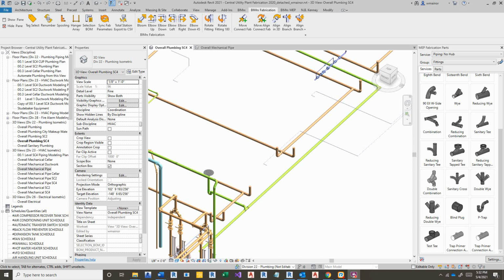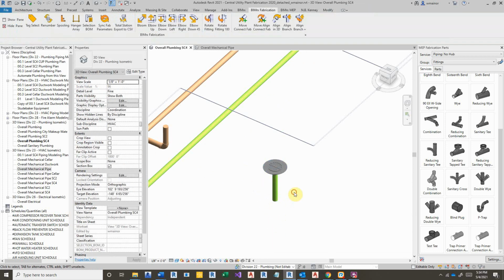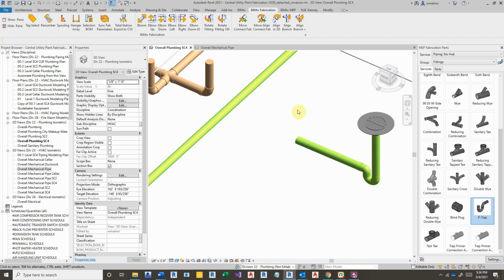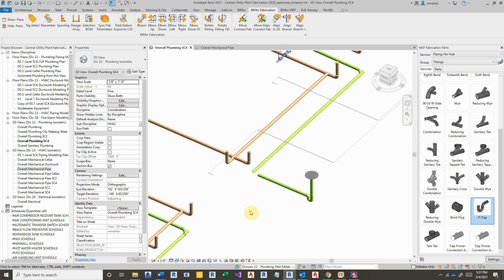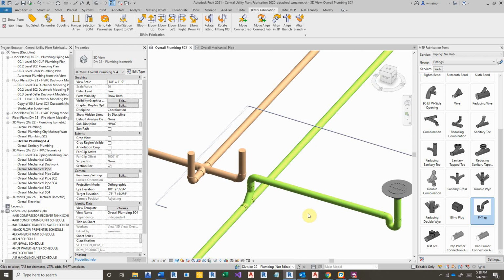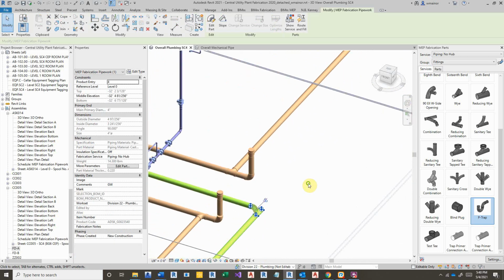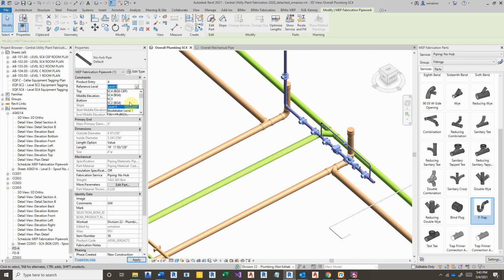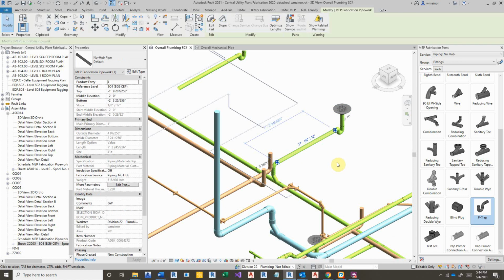BIMrx Fabrication Modeling